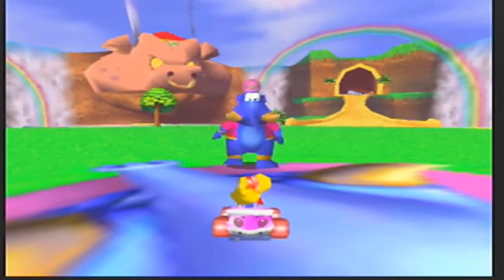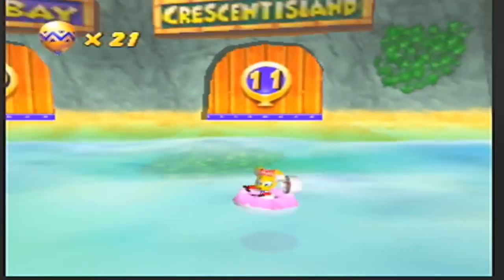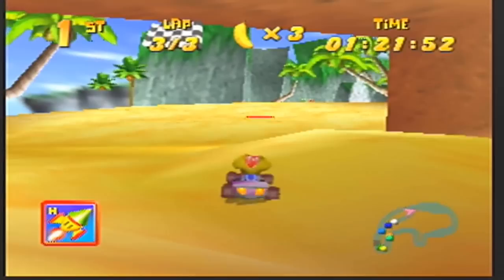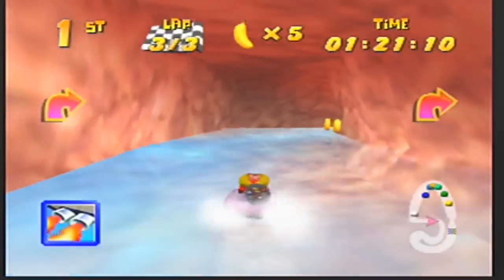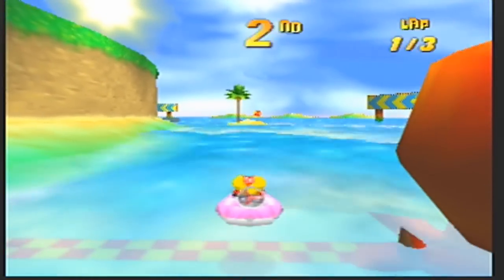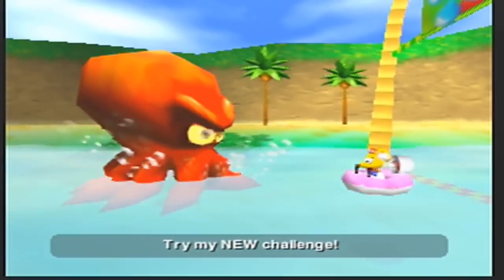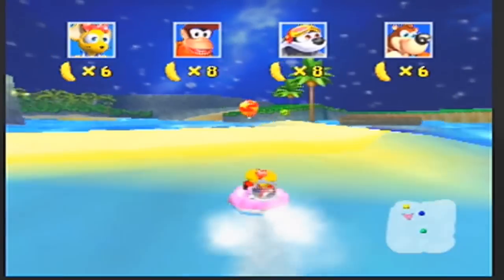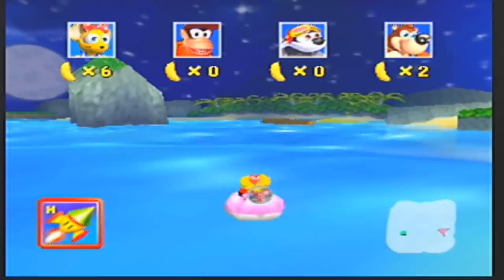Slim Plays Diddy Kong Racing - #5. Mousey on the Water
Elephant in the Sky!

Hey guys and welcome to some more of the Diddy Kong Racing playthrough. Today we are tackling Sherbet Island and the variety of hovercraft tracks that it has at its disposal. Hope you don't mind getting wet!